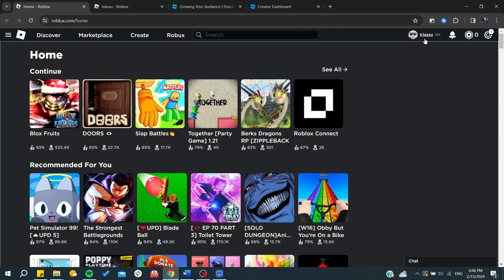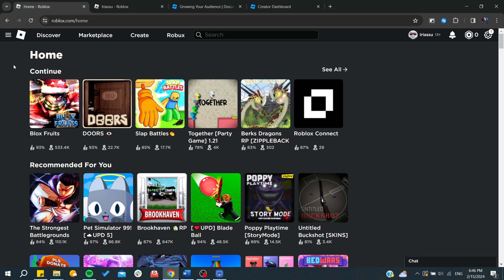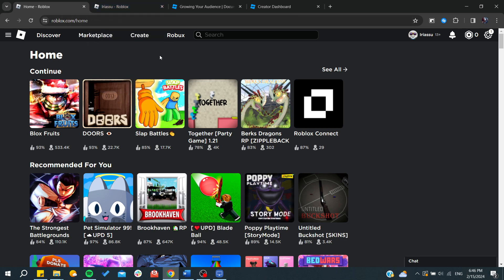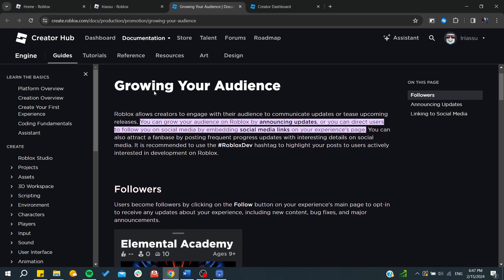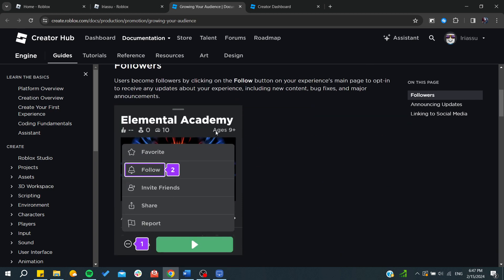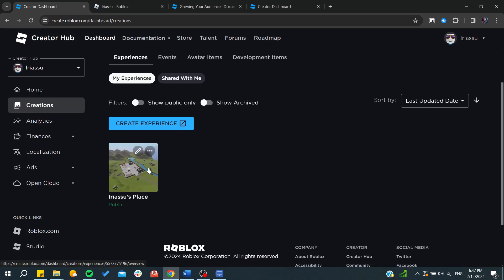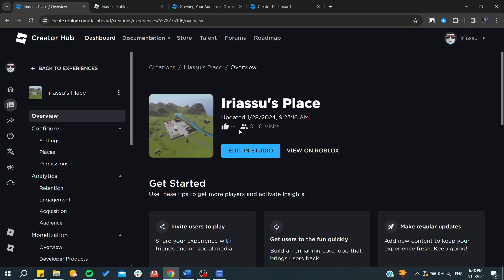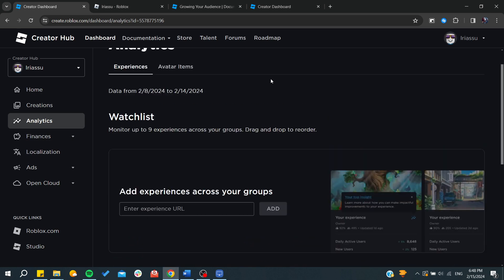How to get more Followers in Roblox 2024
Gaining more followers on Roblox in 2024 is all about engaging with the community, creating outstanding content, and showcasing your unique personality within the platform. Whether you're a game developer, an avid player, or a content creator, this video will guide you through effective strategies to increase your follower count and build a vibrant Roblox community around your profile.

What you'll discover:
- Key strategies for engaging with the Roblox community to gain followers.
- The importance of creating unique and compelling content in popular Roblox games.
- How to make your Roblox profile stand out to potential followers.
- Participating in Roblox events and contests to increase visibility.

Remember, gaining followers is not just about numbers; it's about building a community that shares your passion for Roblox.